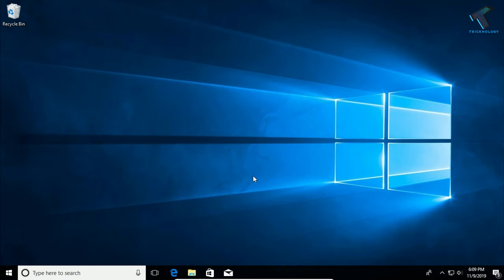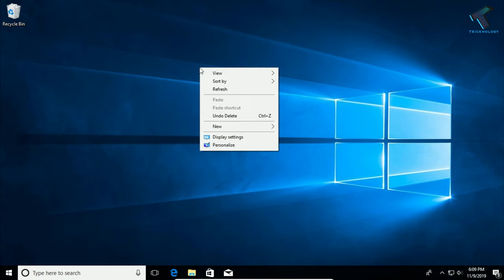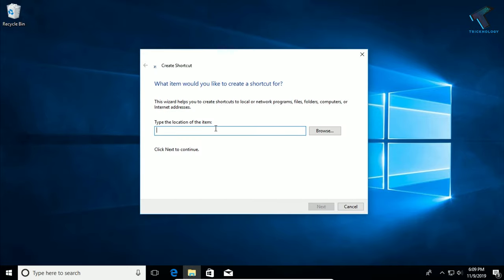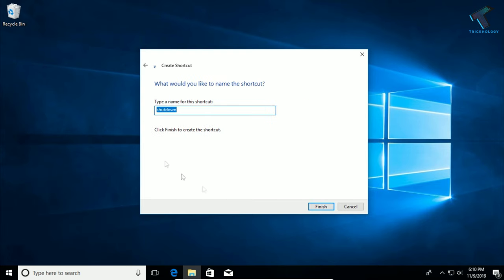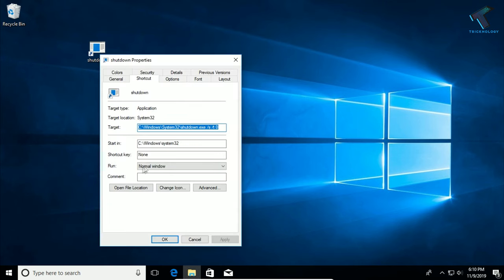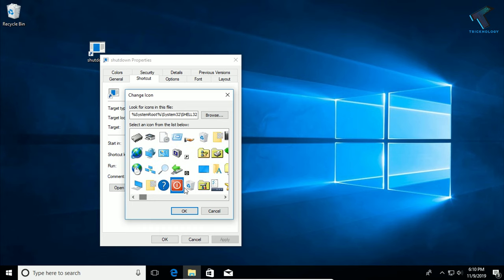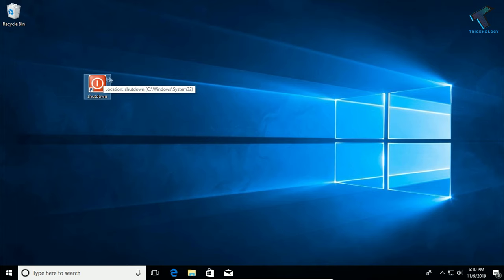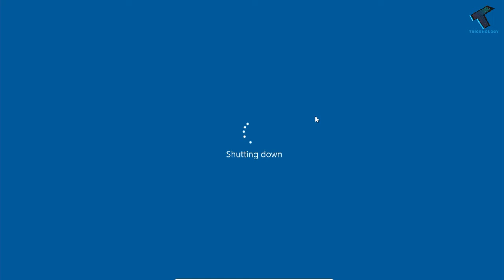How to Add a shutdown button to your Desktop in Windows 10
In this video, I will show you guys how to add a shutdown button to your Windows 10 Desktop.

command: shutdown /s /t 0